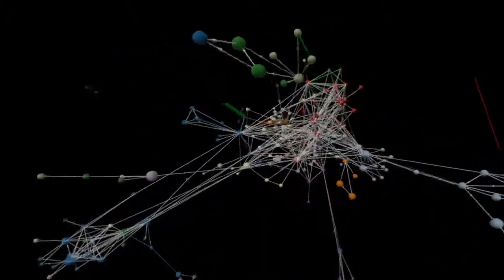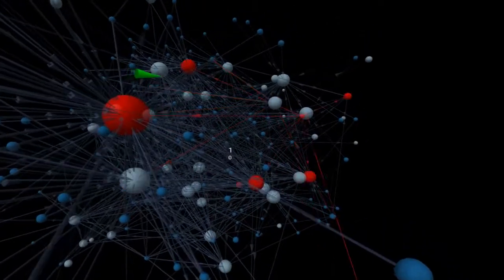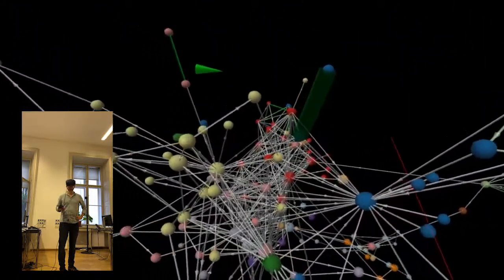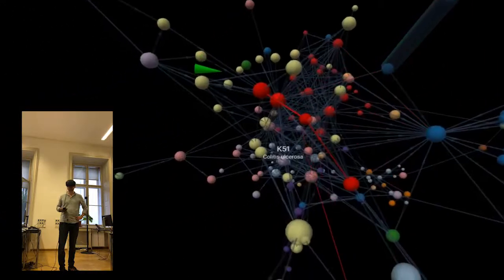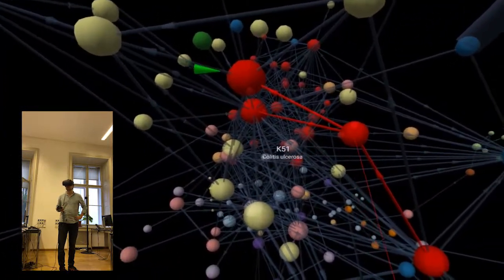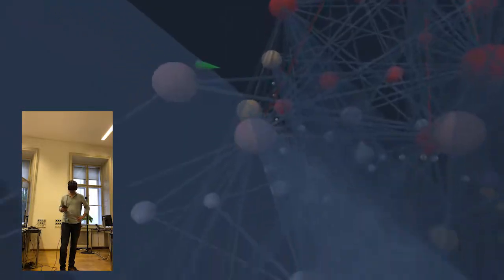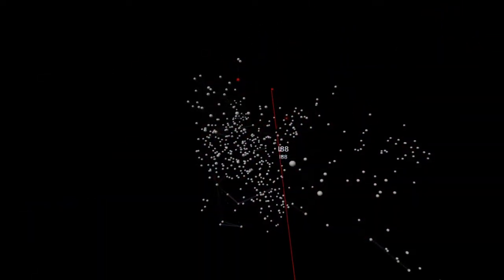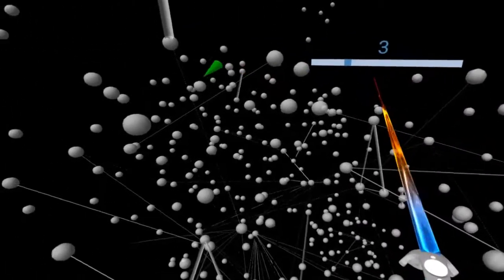Immersive Analytics of Large Dynamic Networks via Overview and Detail Navigation (IEEE AIVR 2019)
Johannes Sorger, Complexity Science Hub Vienna
Manuela Waldner, TU Wien
Wolfgang Knecht, Complexity Science Hub Vienna
Alessio Arleo, TU Wien (narration)